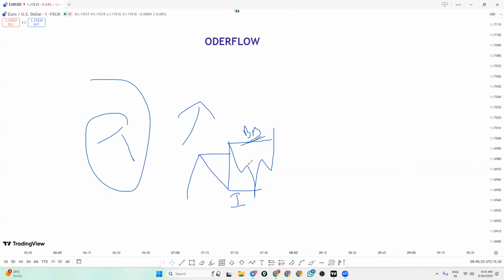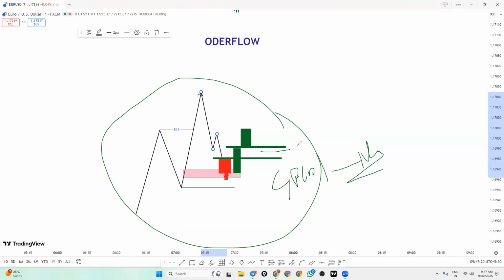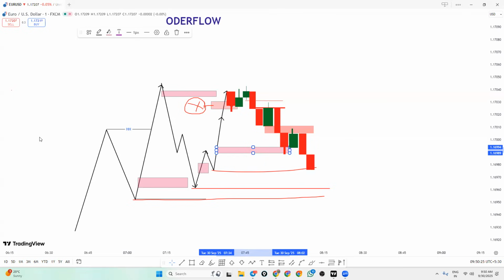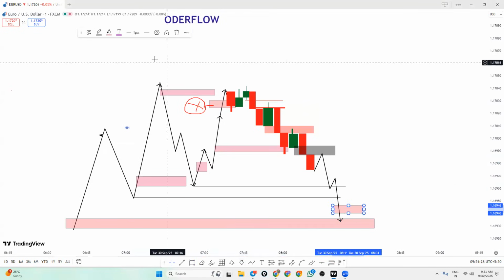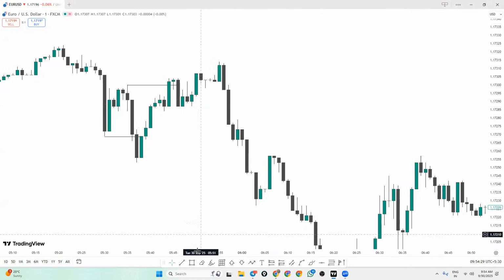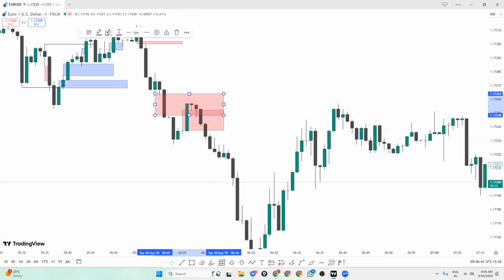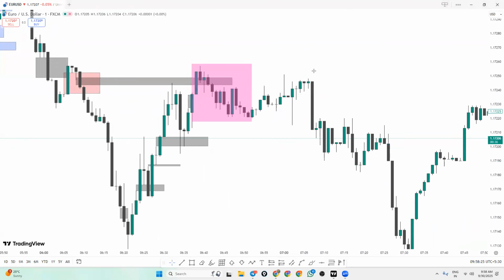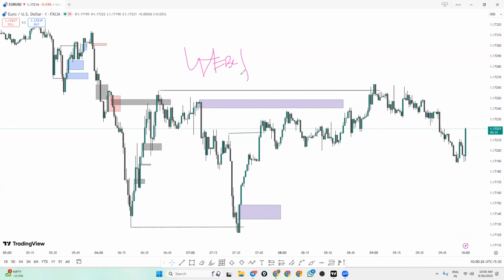Catch Perfect Reversals with this ONE Fair Value Gap (FVG) Trick | ICT & SMC Trading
Unlock the power of Fair Value Gaps (FVG) and learn how to catch perfect market reversals using ICT & SMC trading concepts.
In this video, I’ll break down step by step how to use FVGs to spot high-probability reversal setups and improve your trading strategy.

💬 *Comment* below with any questions or strategies you want us to cover next!